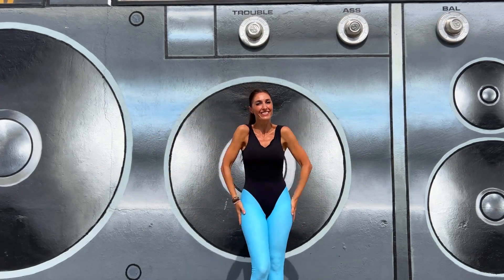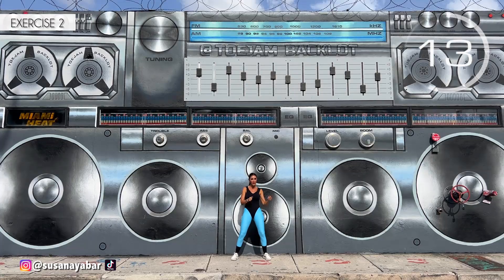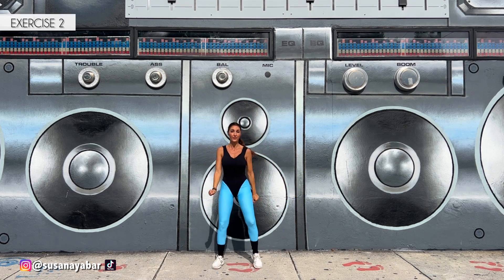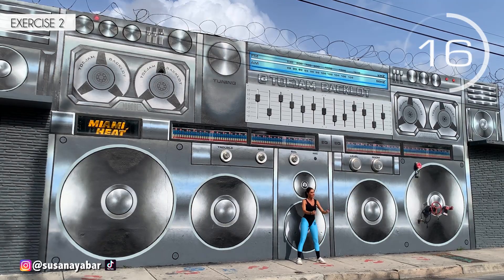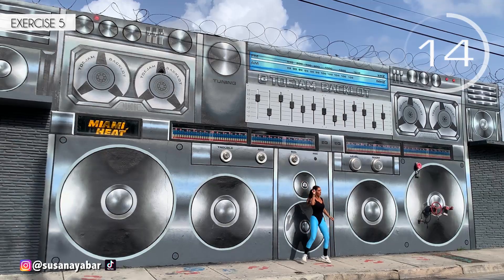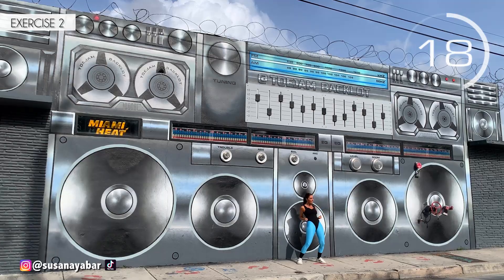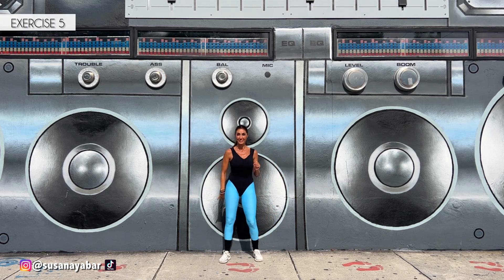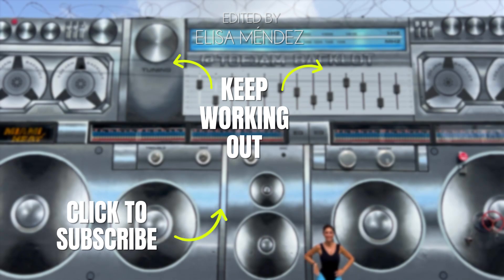Burn Calories and Raise Your Heart Rate with This Cardio Dance!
Raise your heart rate and lose fat like never before with this 10-minute cardio dance. Who said exercise can't be fun? With FUNfitt, every moment is a party for your body and mind! We guide you step by step so you can get those results you so desire. Ready to move to the rhythm of the music and leave those extra pounds behind? Hit play and join the fun!